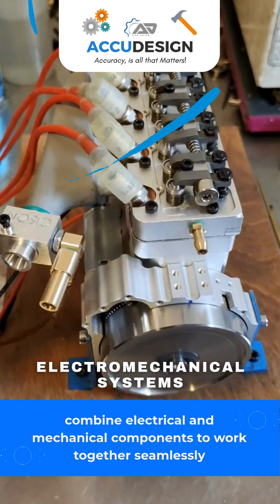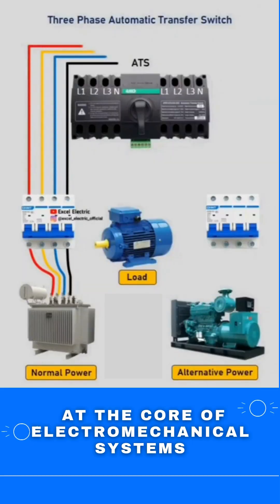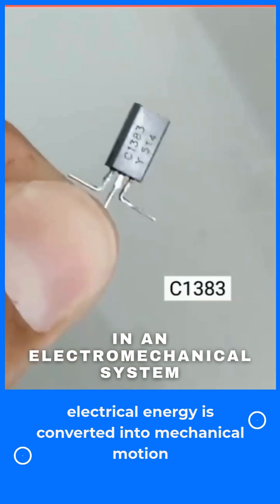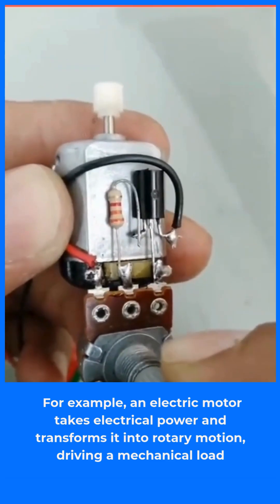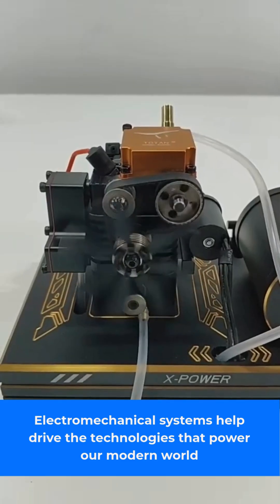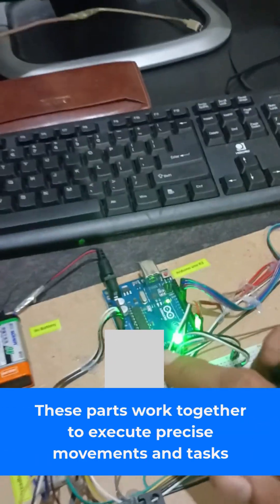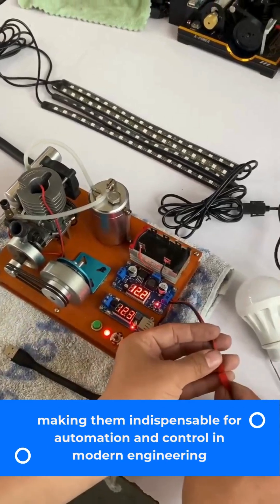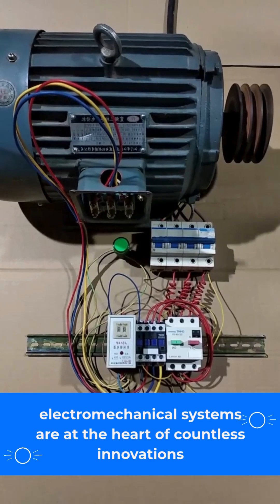Basics of Electromechanical Systems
⚙️⚡ Electromechanical Systems: Powering Modern Innovation

Let’s dive into how electromechanical systems are blending electricity and mechanics to drive the technologies that shape our world.
🔄 What Are Electromechanical Systems?
Electromechanical systems integrate electrical components (like motors and sensors) with mechanical components (like gears and actuators) to perform precise tasks seamlessly.
🌀 Electrical Energy → Mechanical Motion
 For instance, an electric motor converts electricity into rotary motion to move mechanical parts efficiently.
🧩 Key Components:
🔧 Motors – Convert electrical signals into mechanical motion
🧠 Controllers – Manage system behavior and logic
🎯 Sensors – Detect changes and provide feedback
🚀 Actuators – Execute mechanical actions
These parts work together to execute tasks with accuracy, speed, and control.
🏭 Where Are They Used?
📦 Manufacturing Automation
 🤖 Robotics & AI Systems
 🚗 Automotive Applications
 🚆 Transportation & Railways
 🛠️ Smart Consumer Devices
From robotic arms on assembly lines to precision tools in surgery—electromechanical systems are everywhere.
✔️ High Precision
 ✔️ Fast Response Times
 ✔️ Reliability in Complex Operations
 ✔️ Energy-Efficient Automation
By combining electrical intelligence with mechanical strength, these systems drive modern engineering forward.
🚀 Powering the Future
Electromechanical systems are more than just components—they’re the building blocks of innovation in today’s tech-driven world.
🎯 Harness this synergy to design smarter, faster, and more capable systems.
hashtag#ElectromechanicalSystems hashtag#EngineeringInnovation hashtag#Automation hashtag#IndustrialDesign hashtag#SmartTech hashtag#MechanicalEngineering hashtag#ElectricalEngineering hashtag#Mechatronics hashtag#Industry40 hashtag#FutureOfTechnology